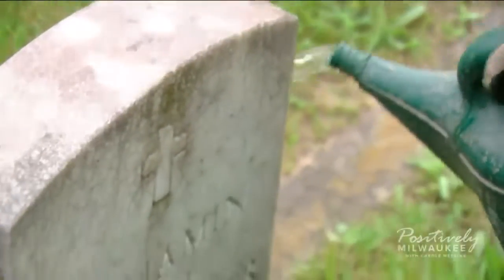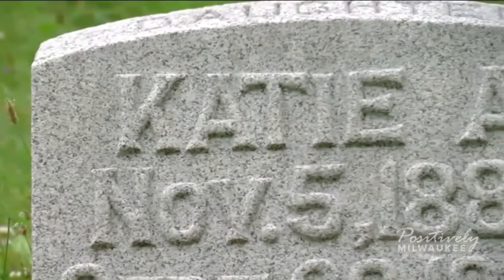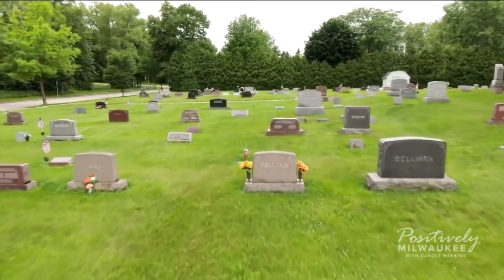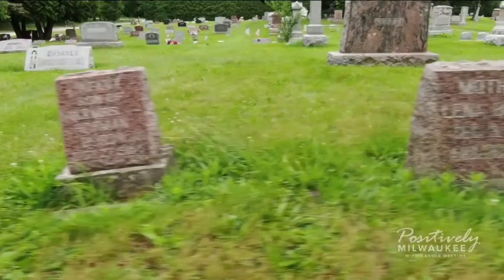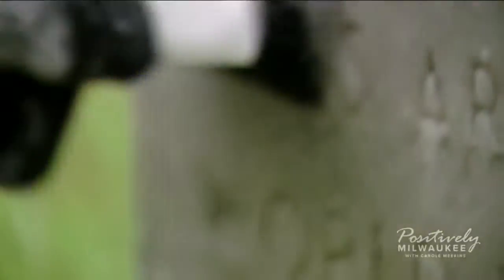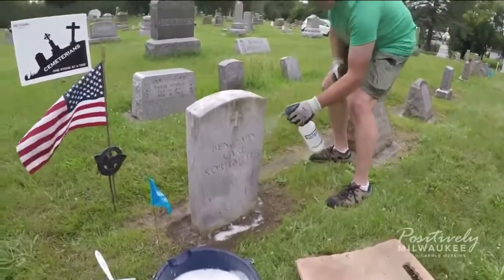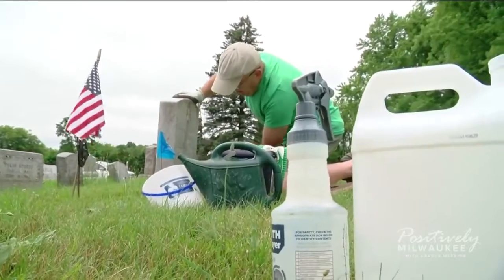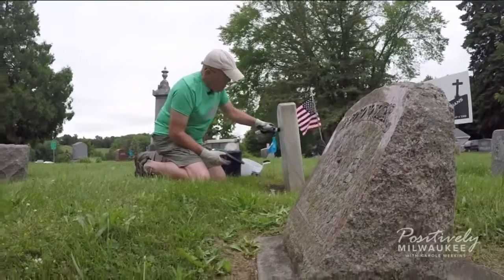Cemeterians preserve the history of local cemeteries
Rex Melius says, over the last 5 years, he’s gotten pretty good at making headstones look like new.